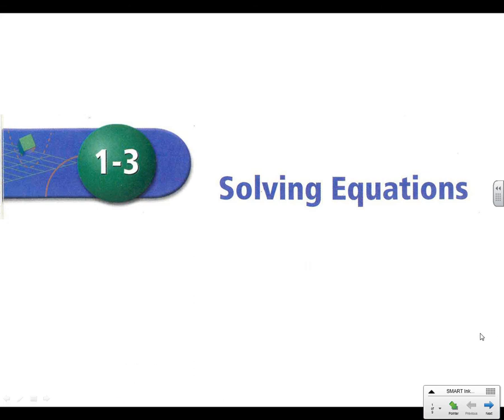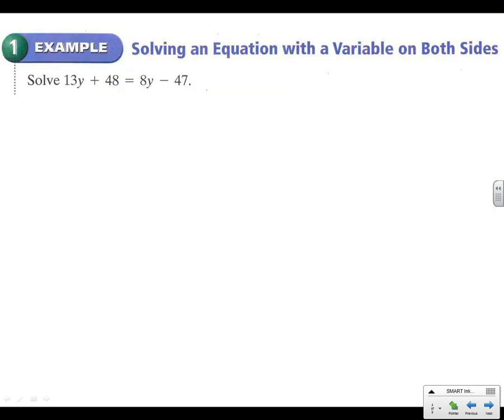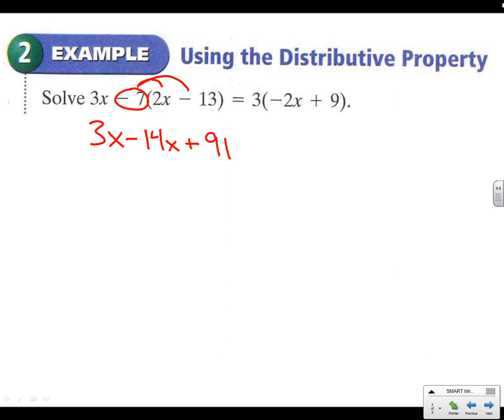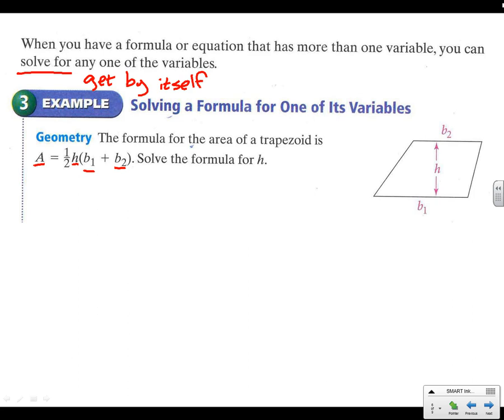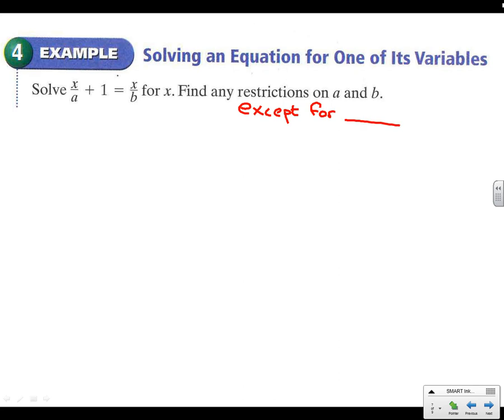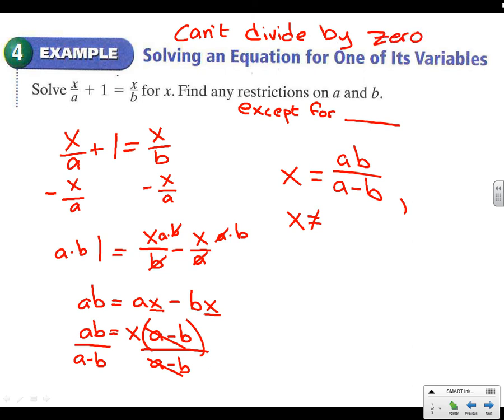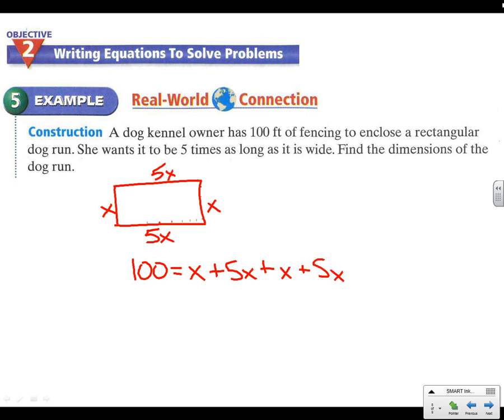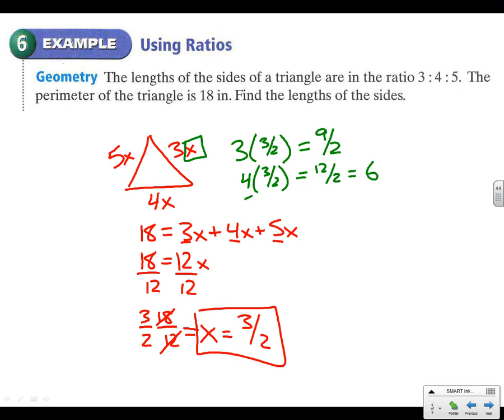1 3 HW Alg 2